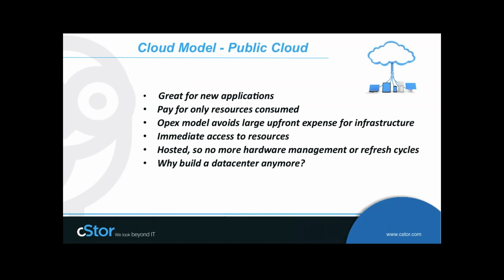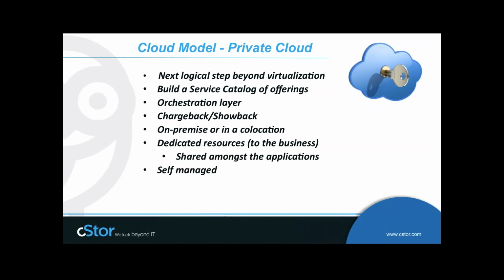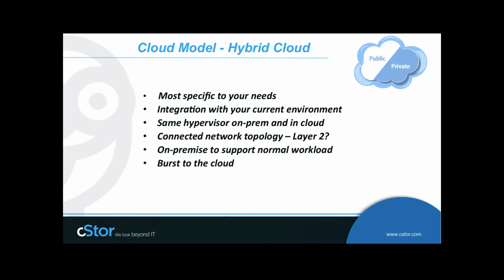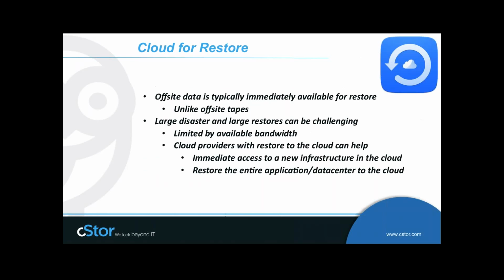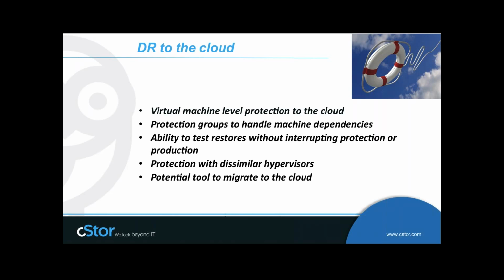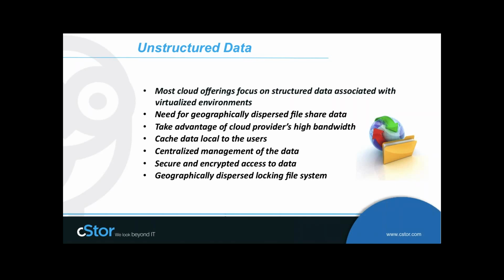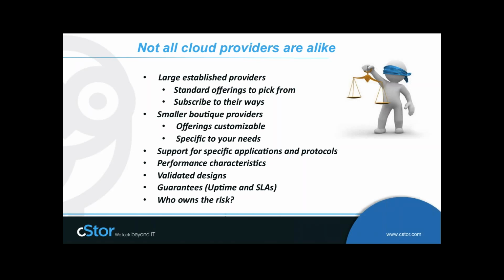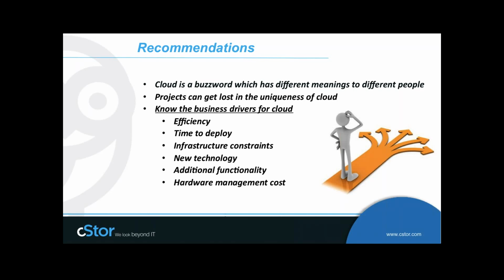Which Cloud is Right for You - cStor Webinar June 10, 2015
With all the different types of cloud models and services, choosing the right model for your organization can be confusing. This webinar will help you explore which cloud is right for you - public, private or hybrid.